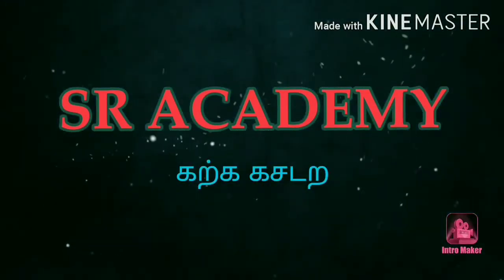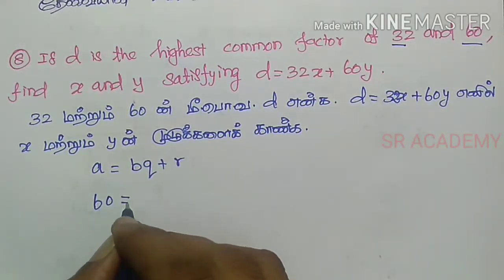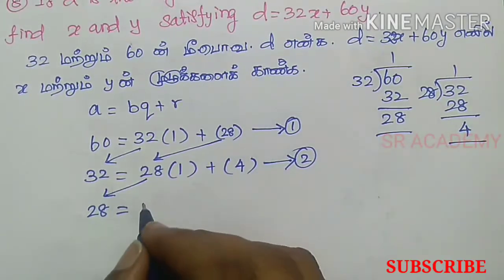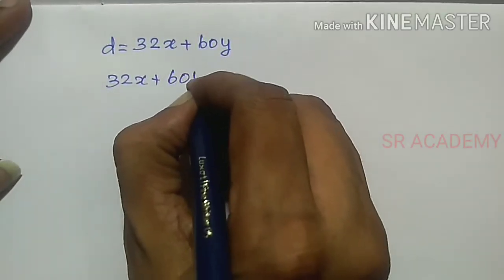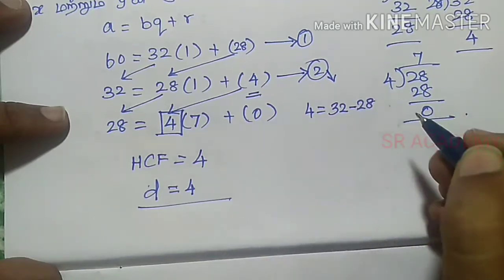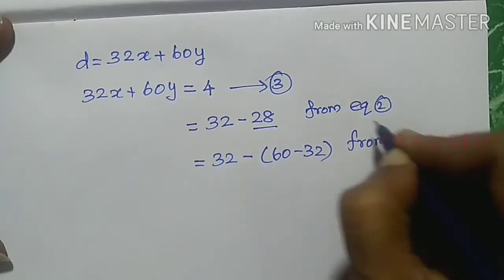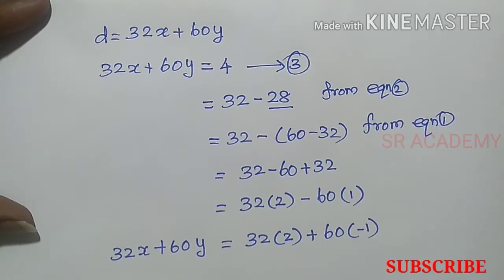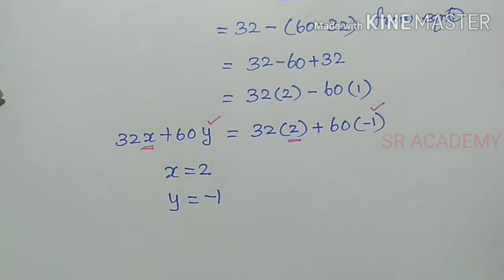10th maths exercise 2.1 8th sum Numbers and sequences English and Tamil medim SR ACADEMY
10th maths exercise 2.1 8th sum Numbers and sequences for English and Tamil medium. SR ACADEMY.
 The video is intended for teaching mathematics in easy way for Tamilnadu samacheer kalvi students both in English and Tamil medium.